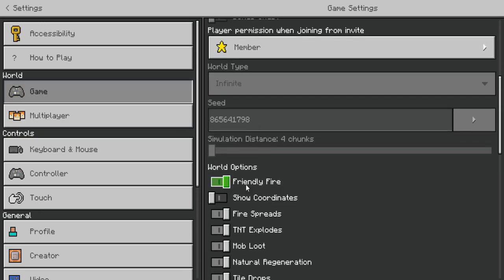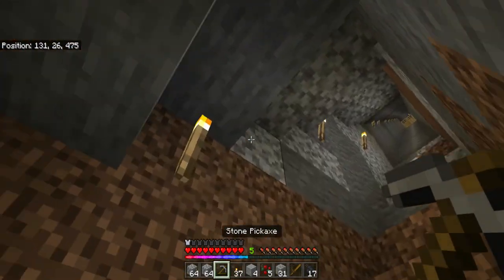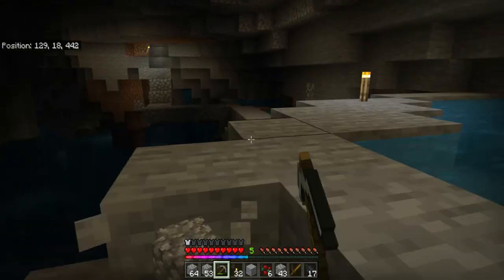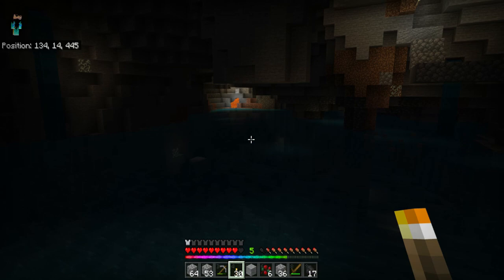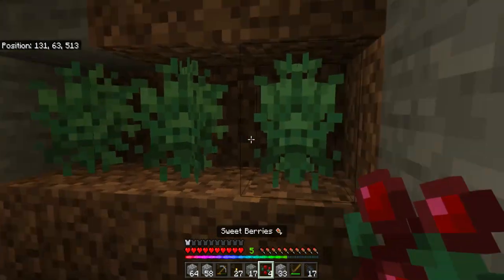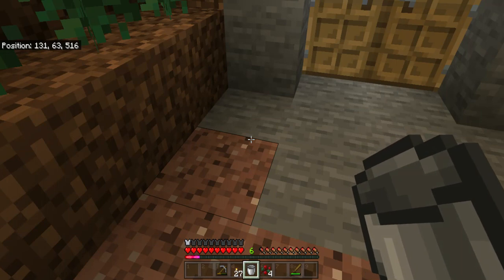Minecraft 2021 episode 4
thanks for you like and scribing to the channel it helps me to make more
videos and to get more view to.